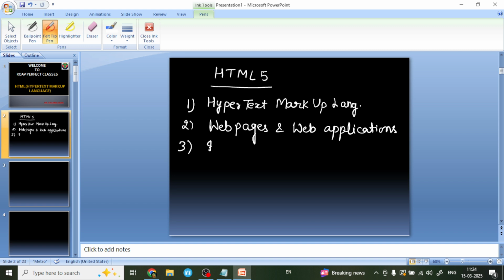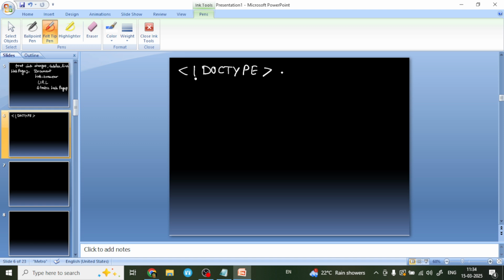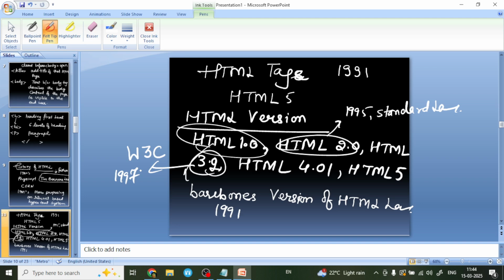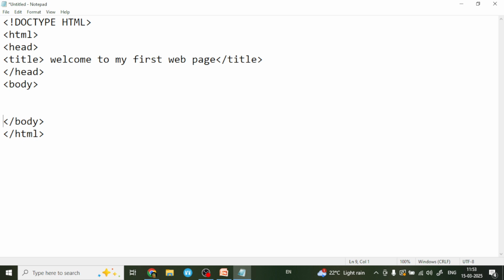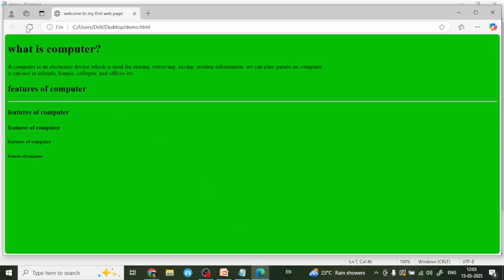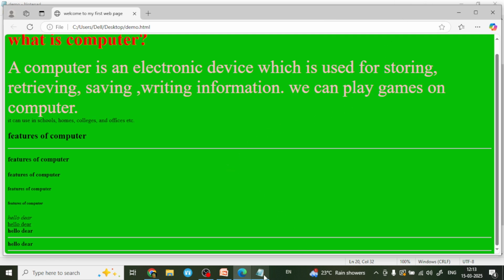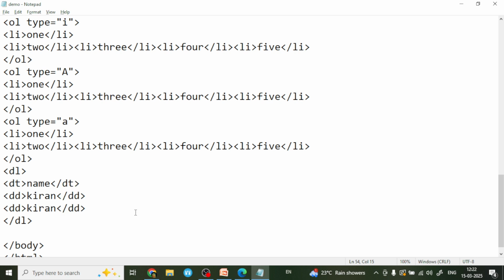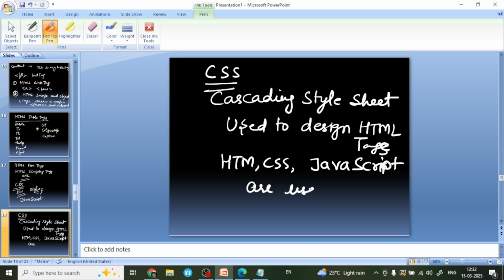HTML (HYPERTEXT MARKUP LANGUAGE) BEGINNING TO ADVANCE CLASS 1